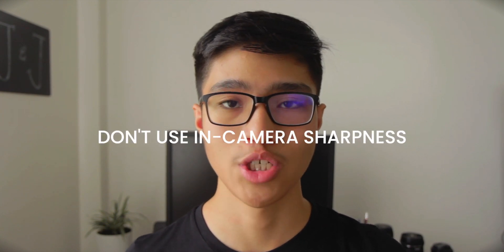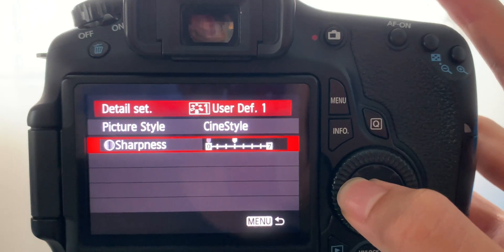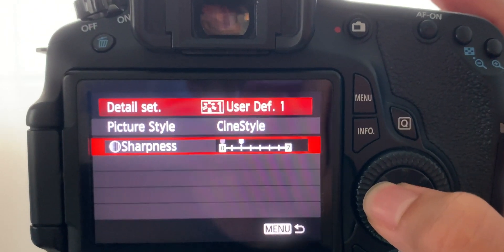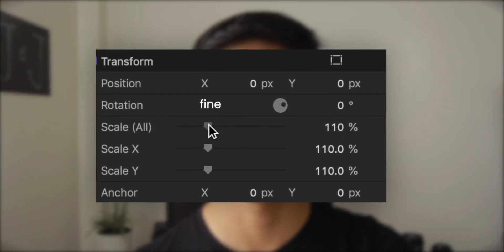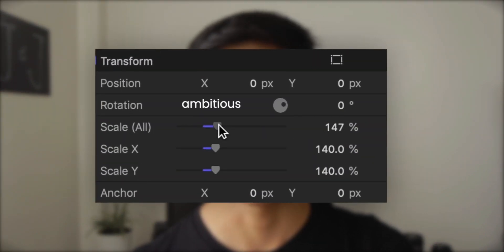How to SHOOT and EDIT LOW RESOLUTION FOOTAGE | Tips and Tricks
720p? Really? In 2020? In this video, I show you how to make the most out of your camera when shooting in less than ideal resolutions. I'll dive into camera settings, shooting techniques, and editing tips, to help you fix your bad footage. Well almost.